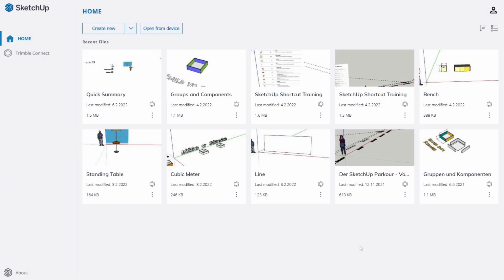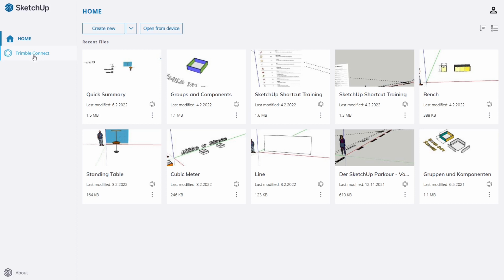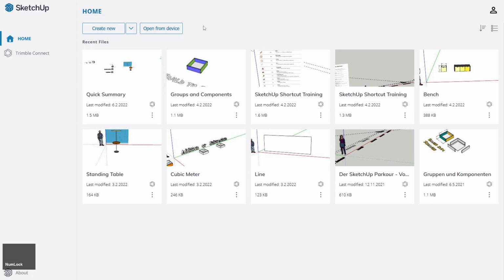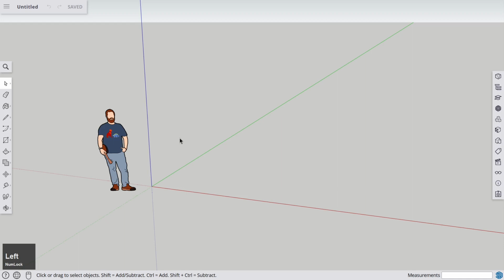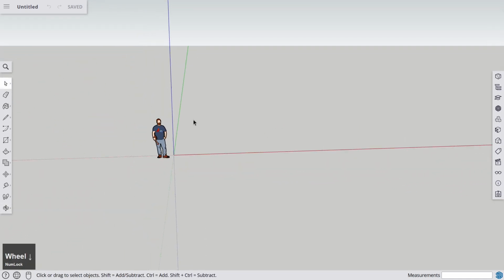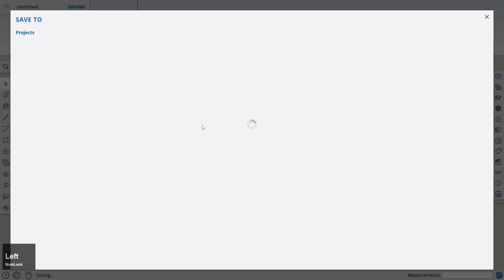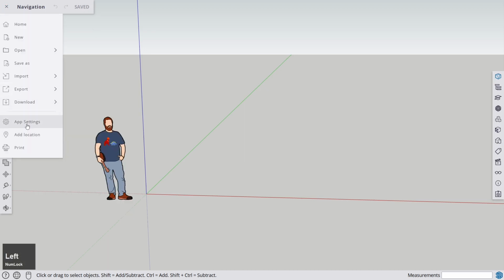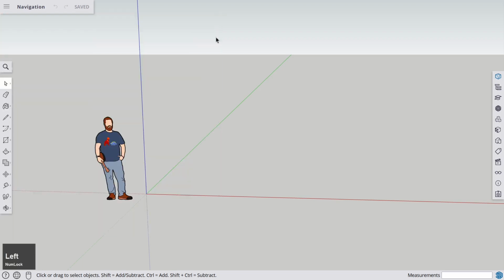02 - Home Screen / SketchUp for Web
☝️ A quick look at how our home screen looks.

👉 If you want to learn SketchUp, then take a look at the comprehensive SketchUp course from faber.academy on Skillshare or Udemy.